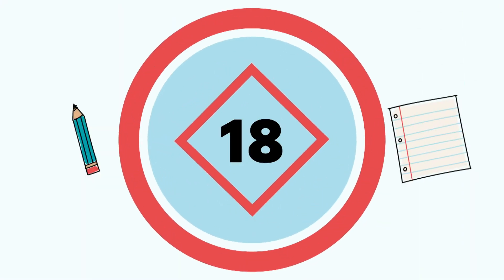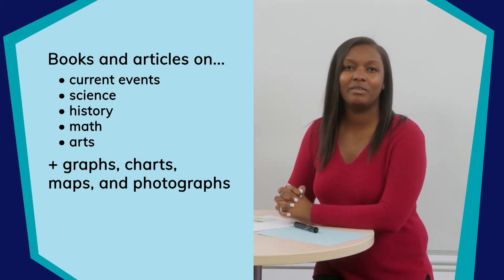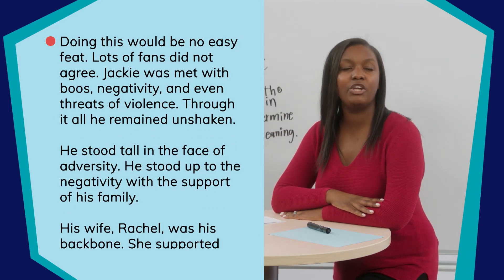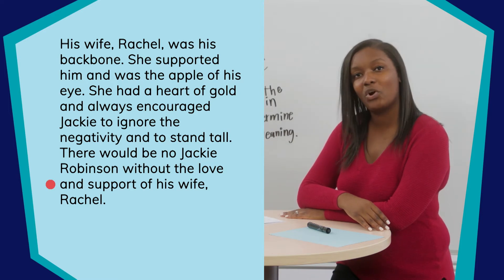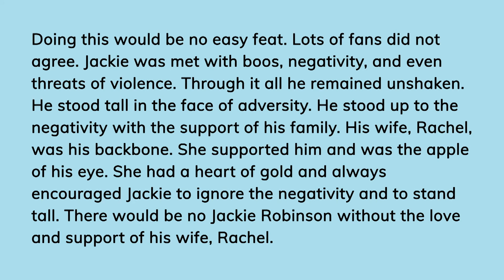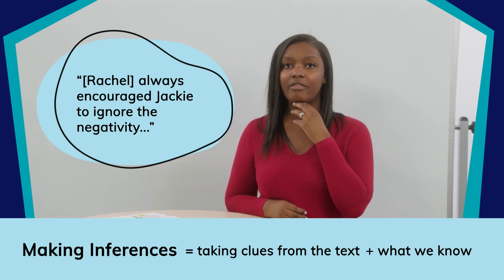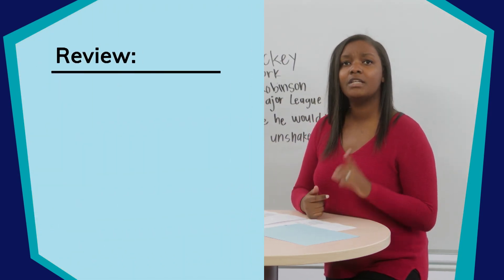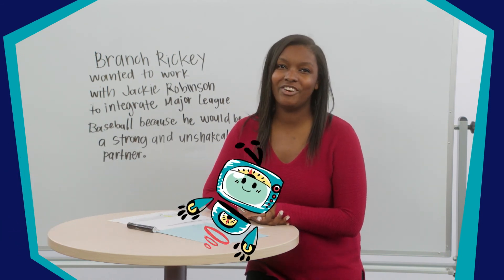At Home Learning - Inference with Informational Text Literacy Grades 4-5